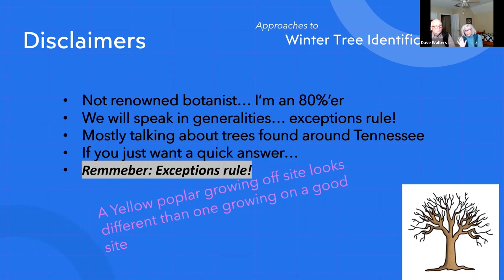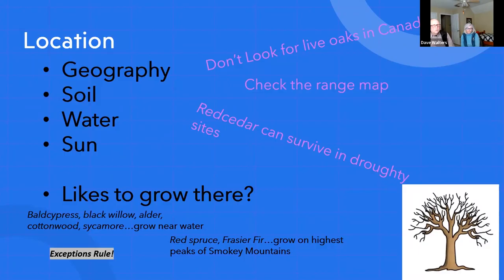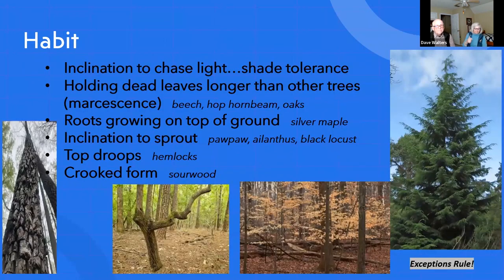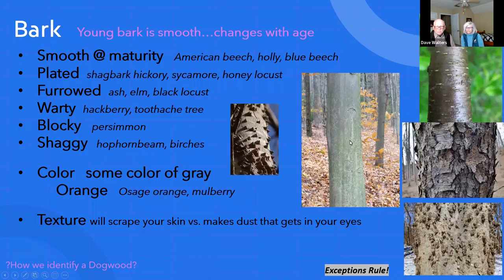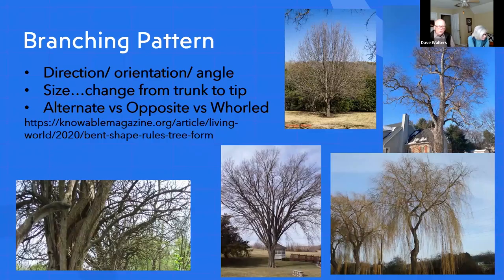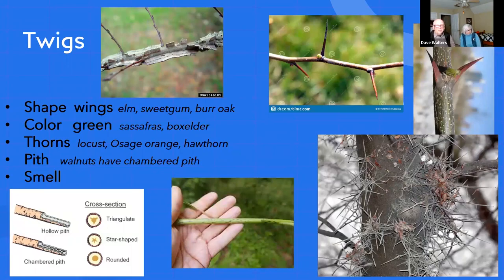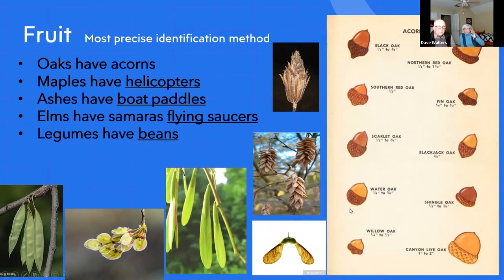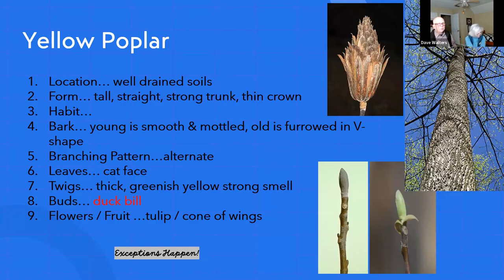2022 TNPS Seminar: Dave Walters & Dr. Cindi Smith-Walters, 01-18-22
Tennessee Native Plant Society, Dave Walters, Dr. Cindi Smith-Walters, Winter Tree Identification